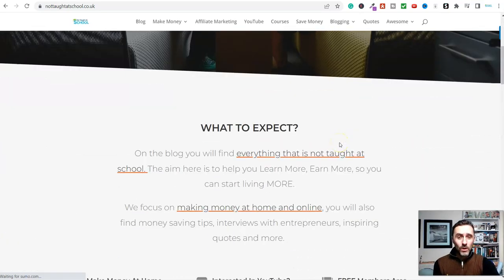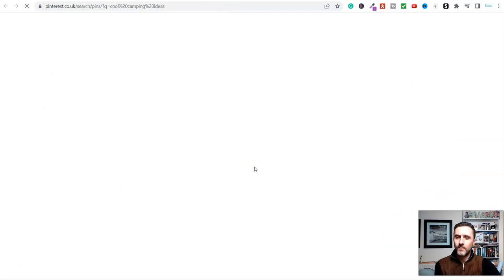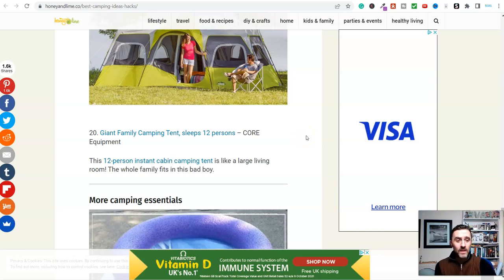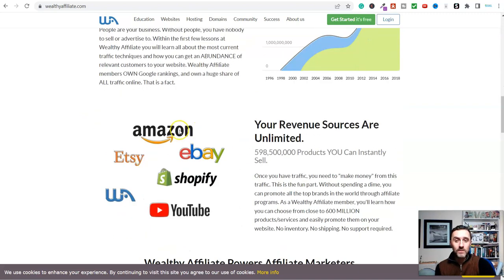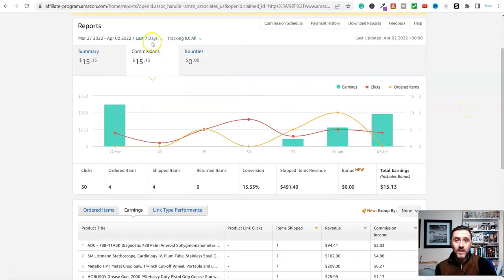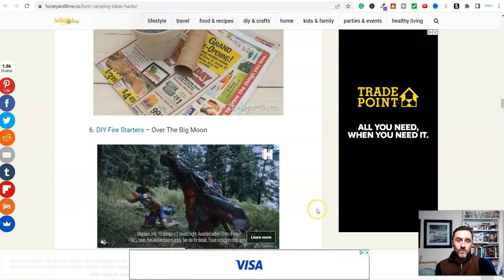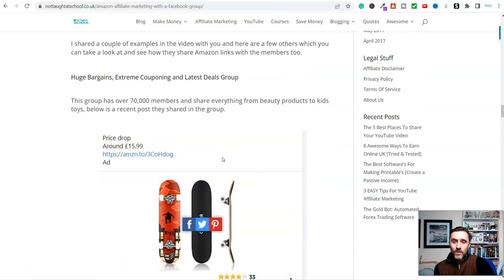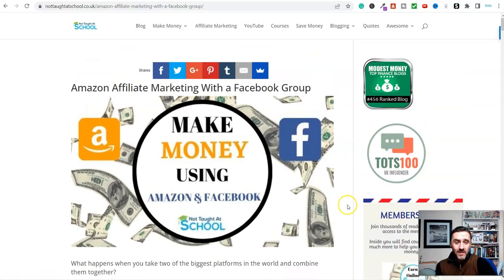3 FREE Ways To Make Money Online If You're BROKE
Welcome To Today's Video - 3 FREE Ways To Make Money Online If You're BROKE

All of the links mentioned in the video are below for you.

The Best Software’s For Making Printable’s [Create a Passive Income]

There are plenty of ways to make money online, but most of them require investment or some other commitment. In this video, I'm going to share three methods that don't require any money and can be done from the comfort of your own home!

💰 My #1 Recommendation To Earn Online 💰

●▬▬▬▬▬▬ Popular Blog Articles ▬▬▬▬▬▬▬●

🔥 The Best Side Hustles To Make Money From Home [FAST]
🔥 20+ Real Ways To Make Money From Home Part Time:
🔥 How To Make Quick Money in One Day [15 Ways]
🔥 Real Ways To Make Money From Home Today [20+ Tested]